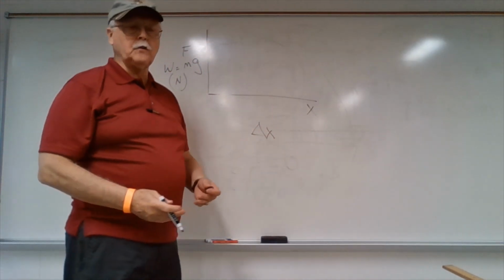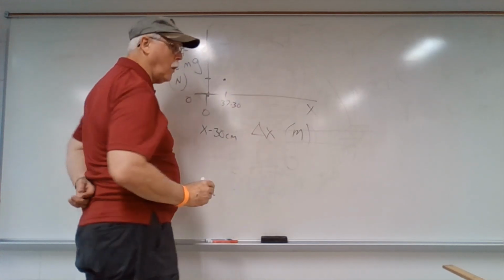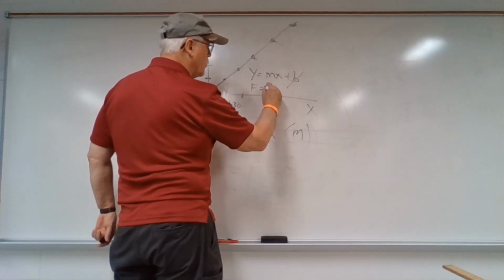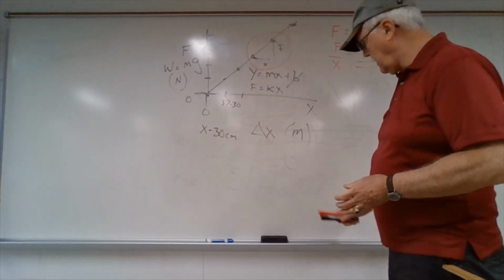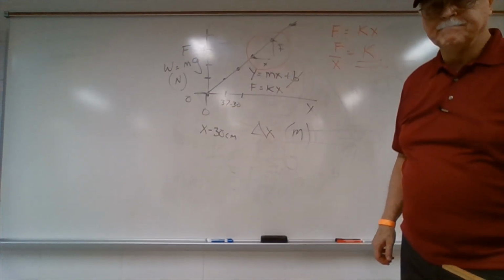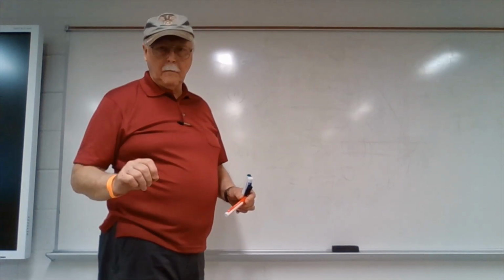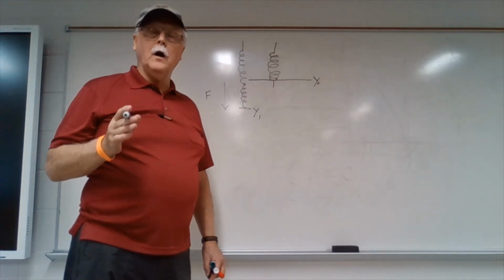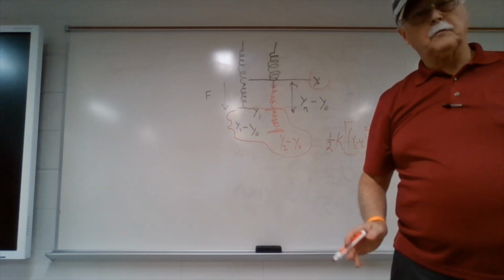PHYS 121&106 Experiment 04